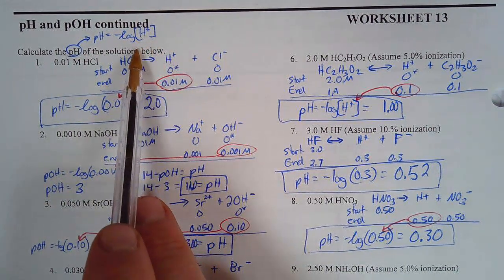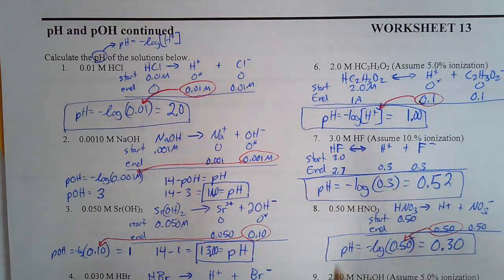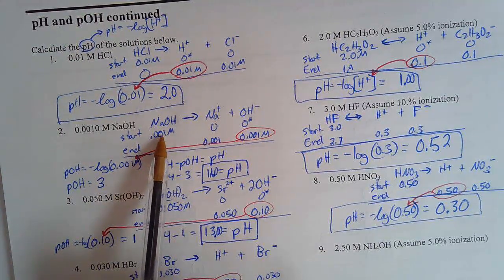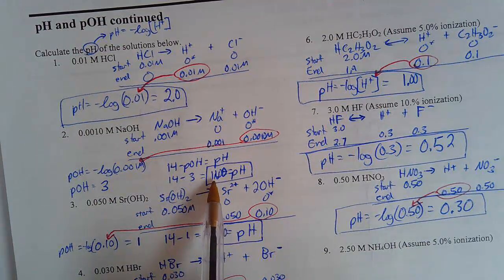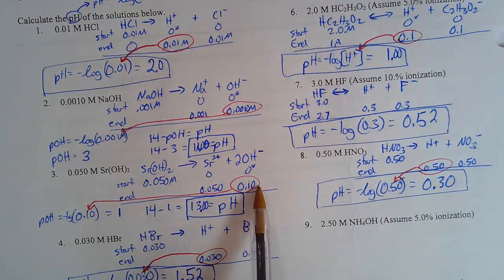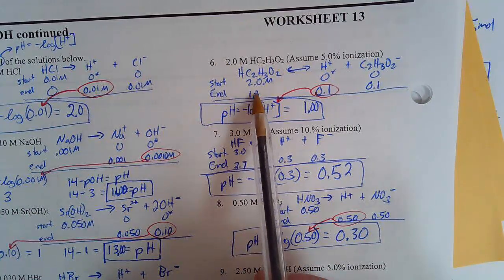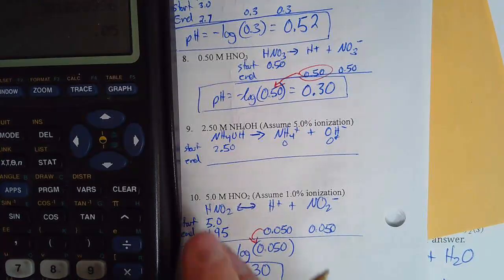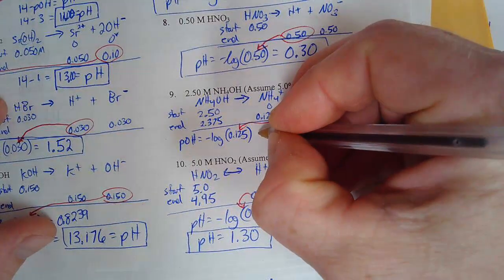Chem pH and pOH Worksheet 13